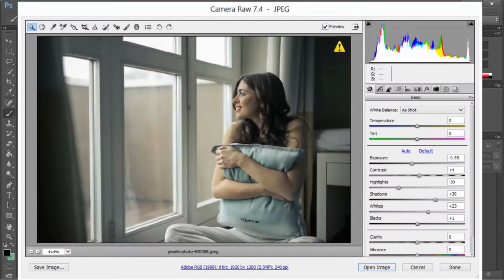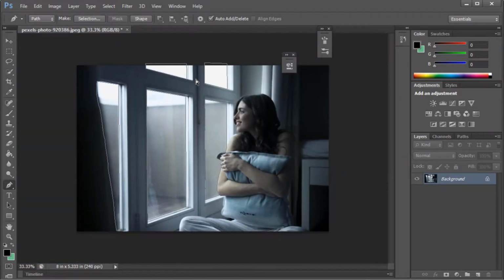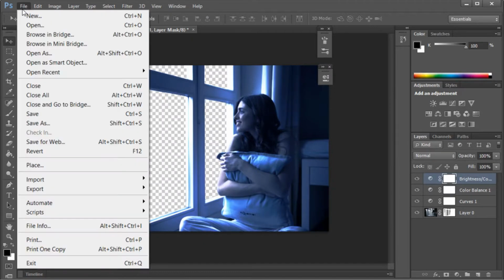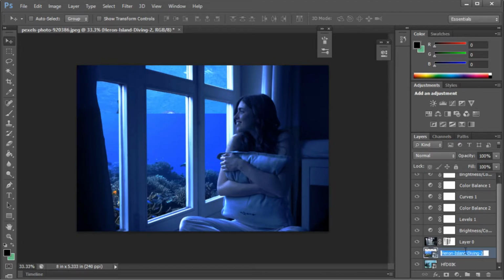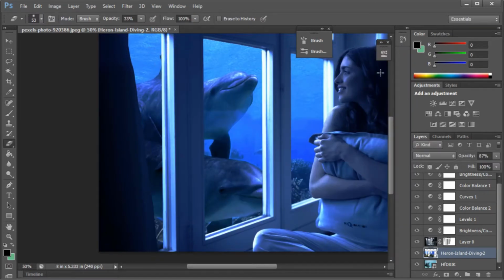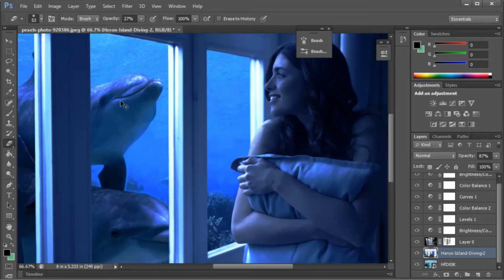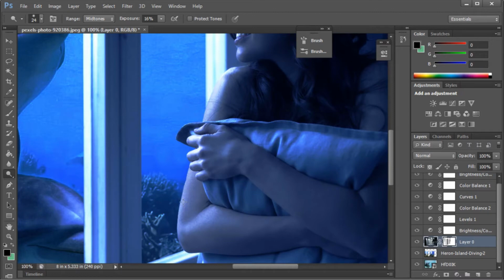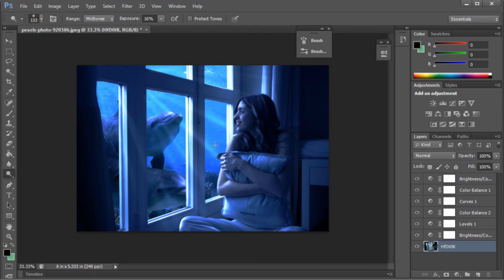Graphic Design How to - Underwater Scene in PHOTOSHOP *EASY*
Hi, im josh. And welcome your self to JoshCentral!
I am a 19 year old aspiring artist from Liverpool who loves to travel and creating artistic content.

Travel vlogger
Travel Vlogs
Art
Artist
Graphic Designer